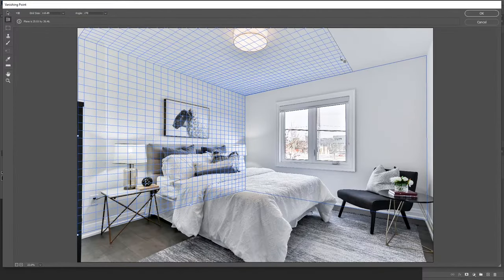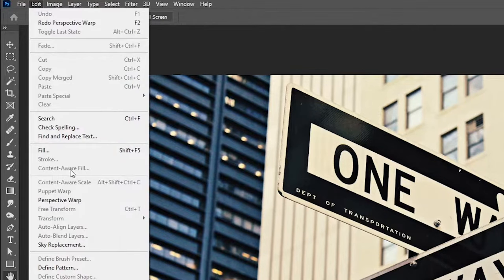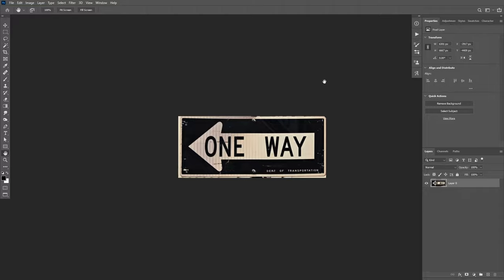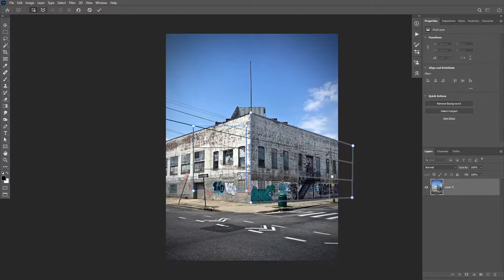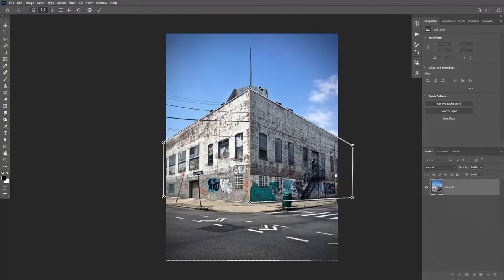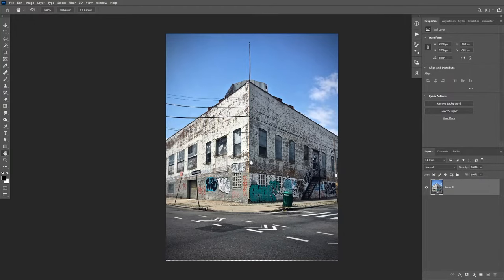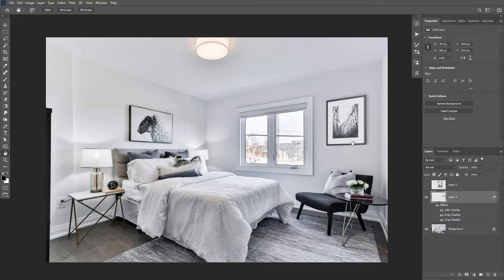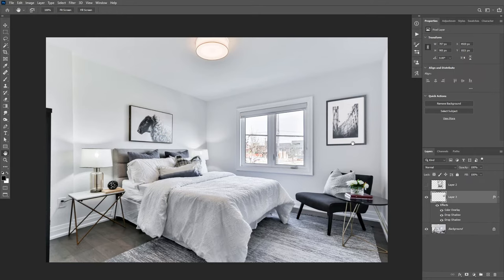3 Must-Know Use cases of Perspective Transform in Photoshop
in this tutorial, you will learn 3 ways to use perspective transform in Photoshop to transform, manipulate, and also place objects in perspective

►TIMESTAMPS:

0:00 intro

0:26 Straightening objects with perspective warp

1:57 manipulate buildings

4:06 Placing objects in perspective with perspective warp

9:01 outro